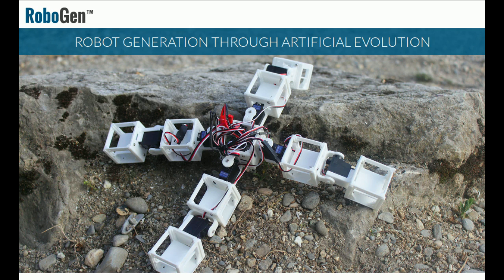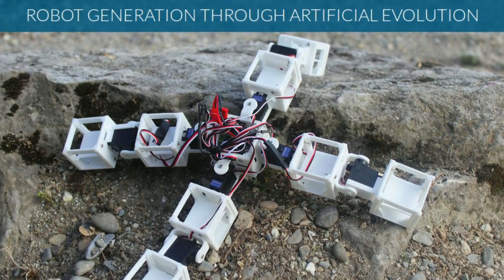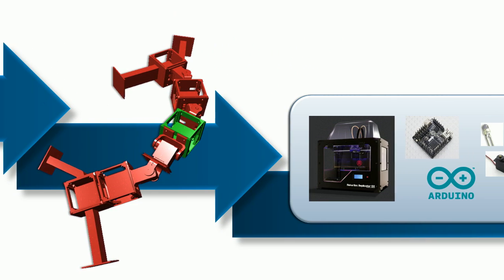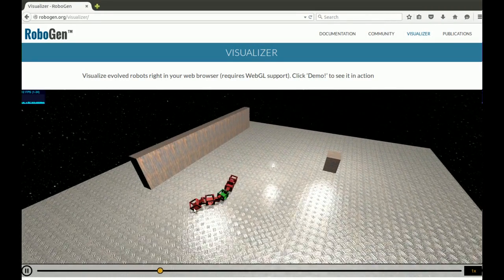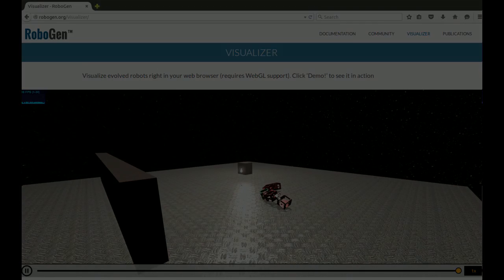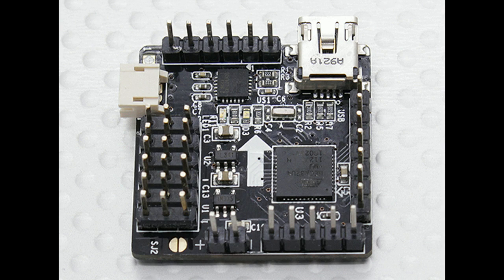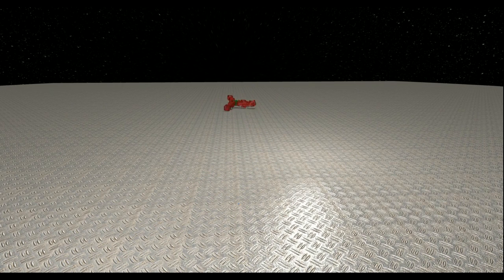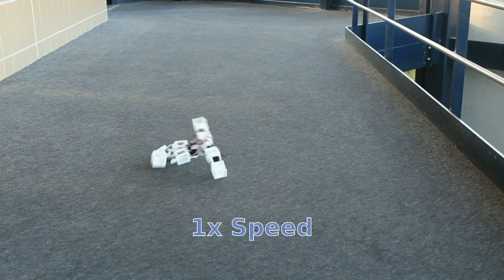RoboGen Video Summary HD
Robot generation through artificial evolution. Video produced by EPFL.